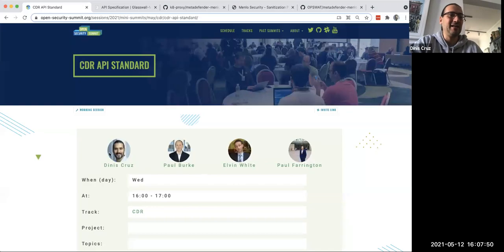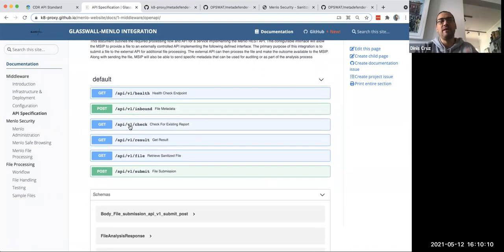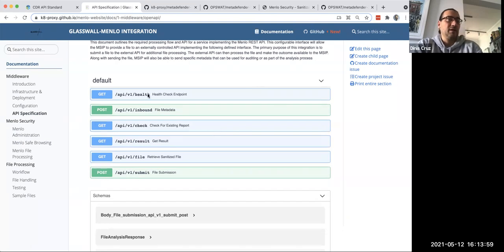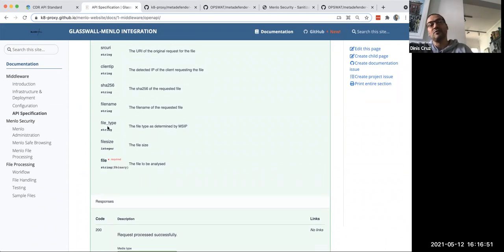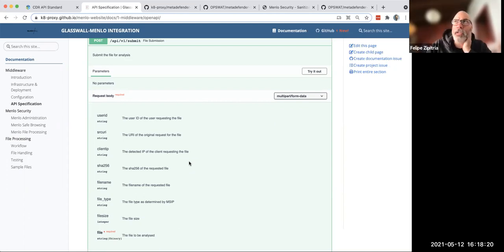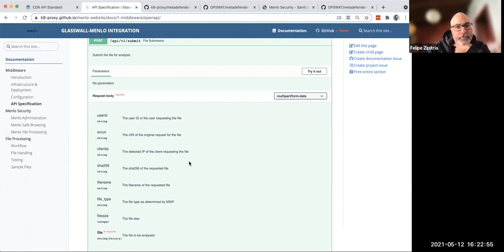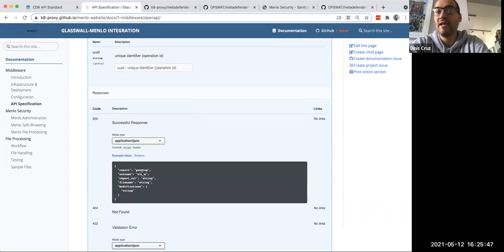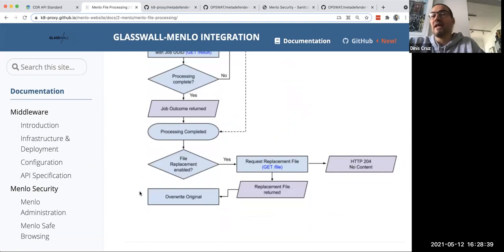CDR API Standard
CDR API Standard 12th May 2021

By: Dinis Cruz and Paul Burke